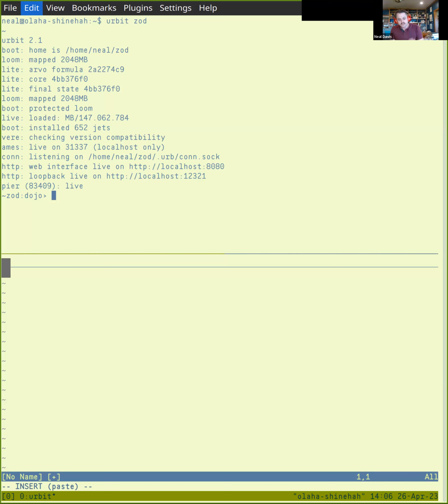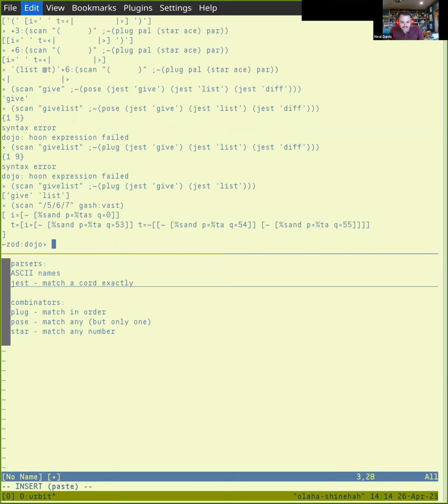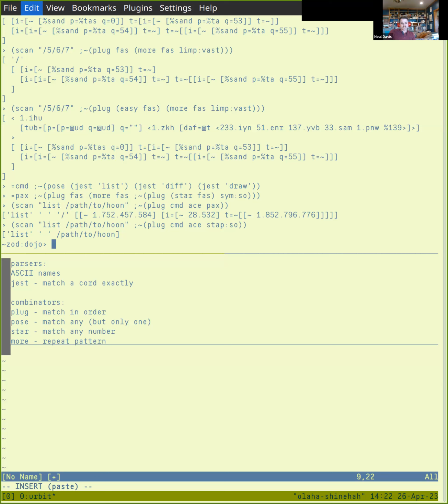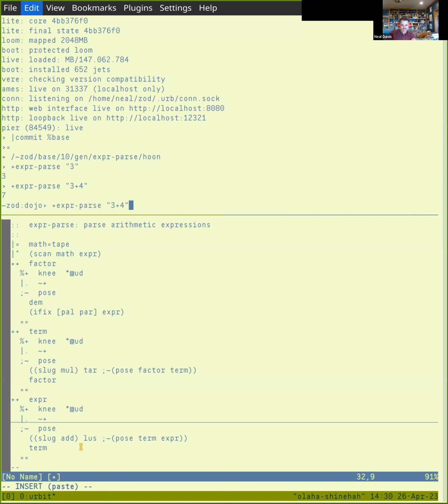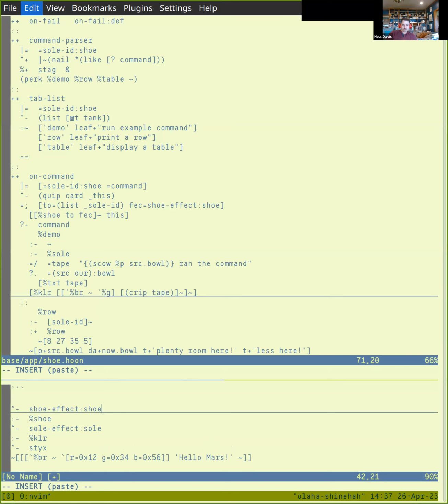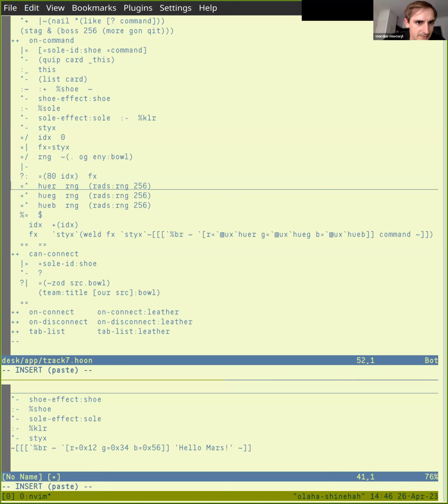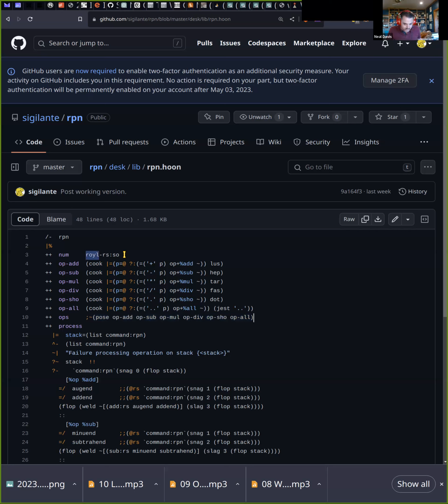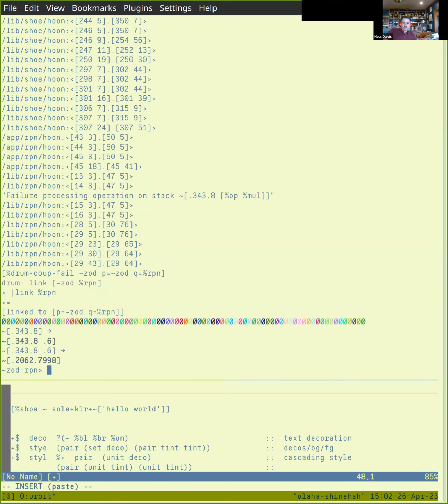App Workbook · Lesson #1 · Command Line